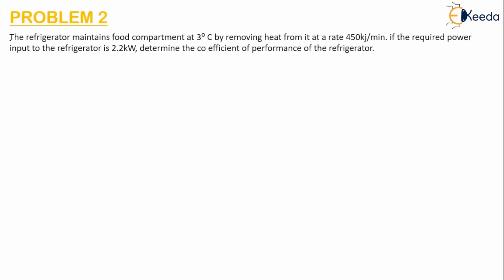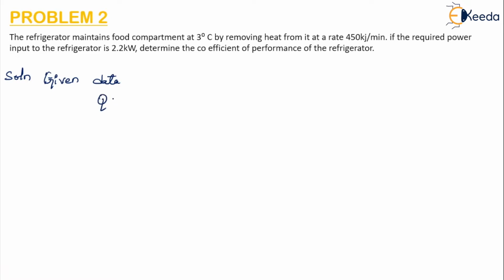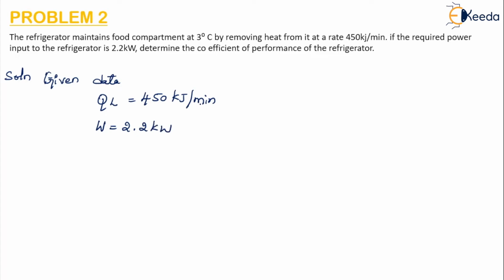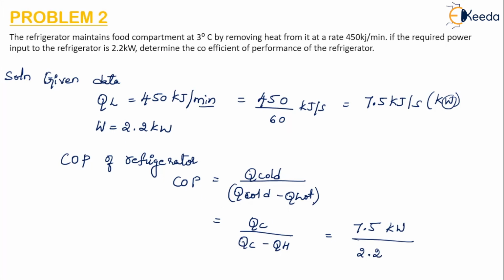Refrigeration Numerical Problem 2